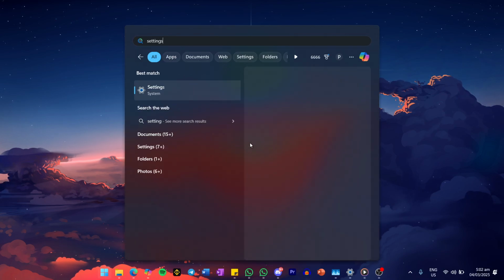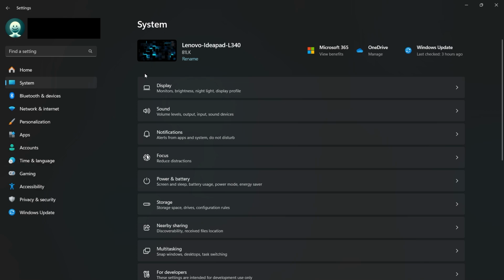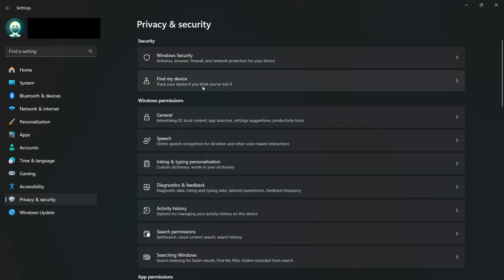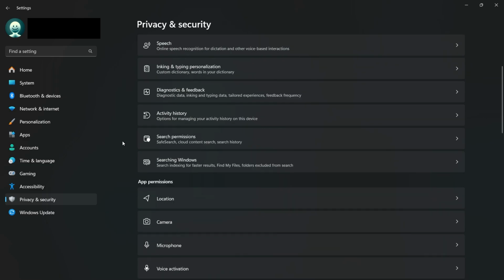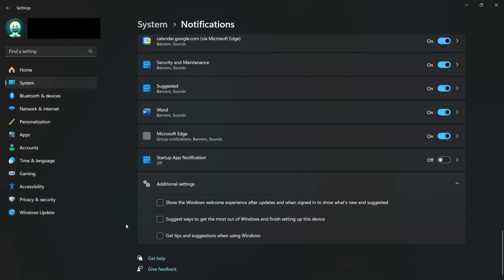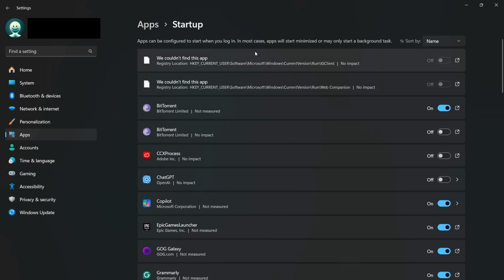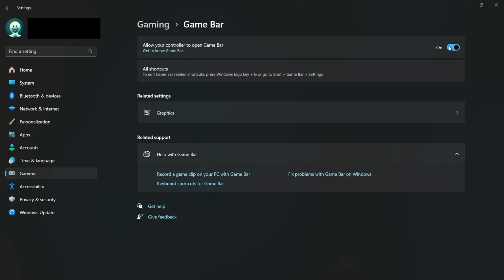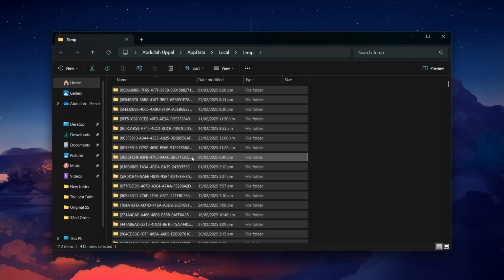How To Speed Up Your Windows 11 Performance (Best Settings)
A short tutorial on the best settings to speed up your Windows 11 performance. Follow these simple tips and tweaks to optimize your PC for faster boot times, improved responsiveness, and better overall performance.